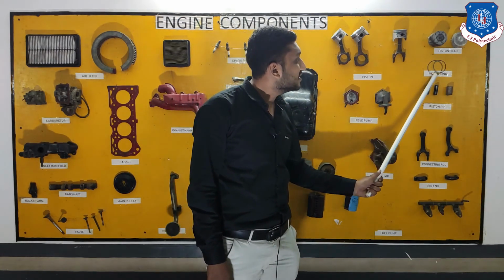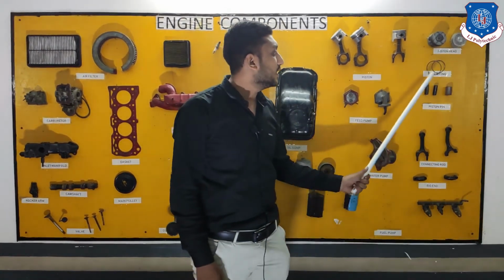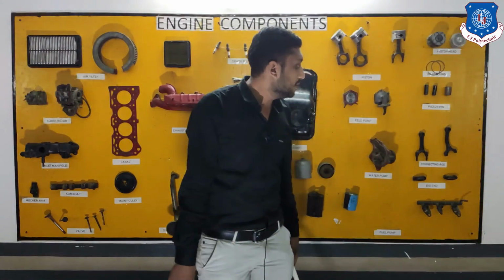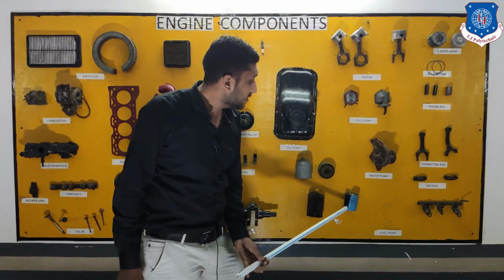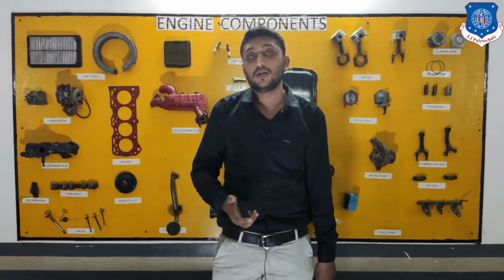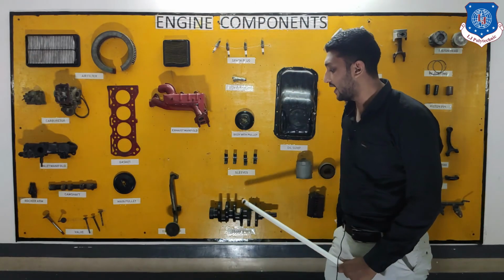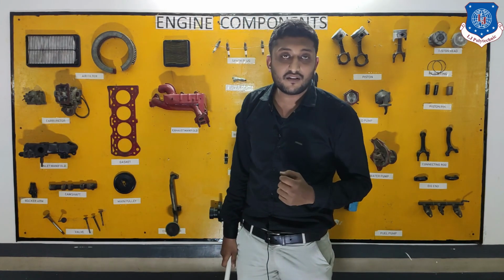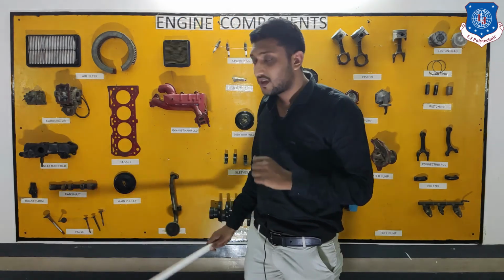Automobile Engine || Parts of IC Engine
Hello Everyone
Today in this video we will Learn various parts of Internal combustion engine !